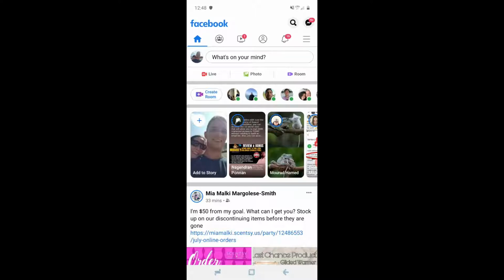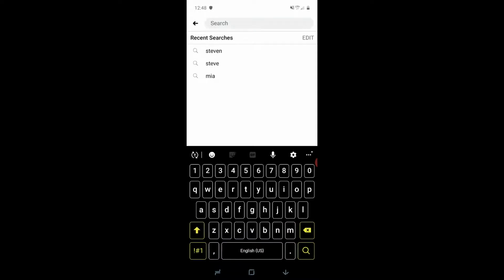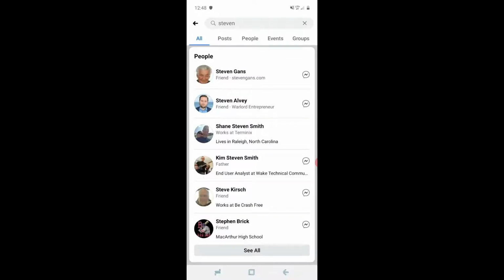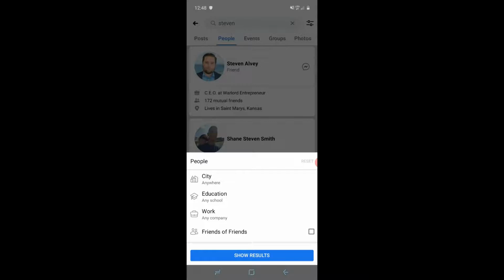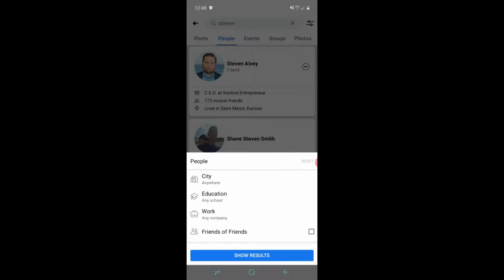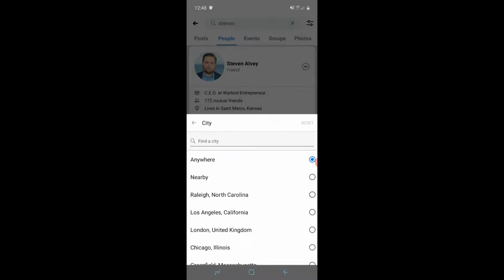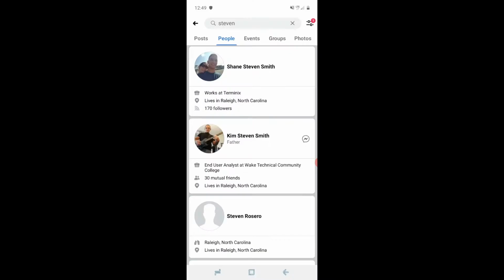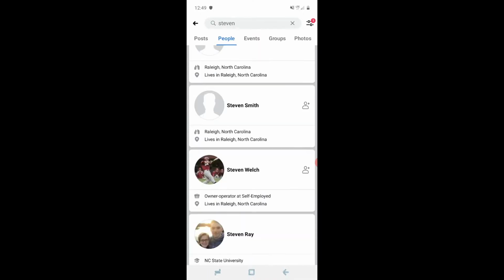How to Find Facebook Friends Near You UPDATED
In today's video I'll show you how to find Facebook friends near you. This is an updated quick tutorial, and it is super easy to find Facebook friends near you.